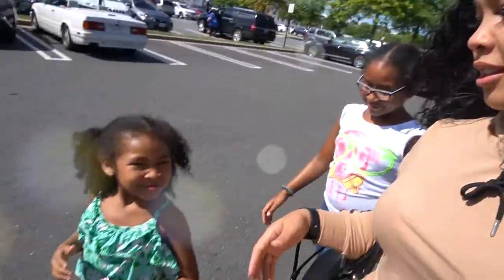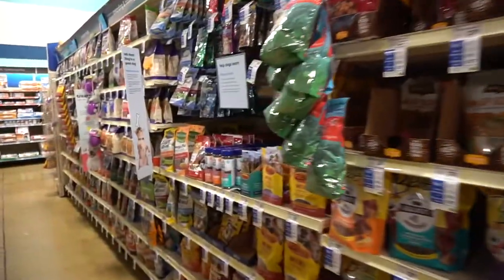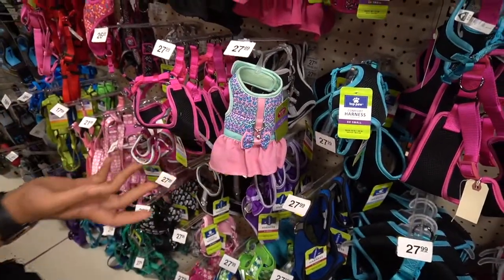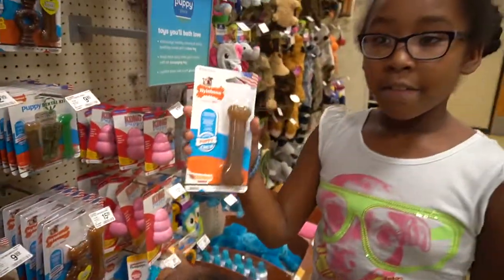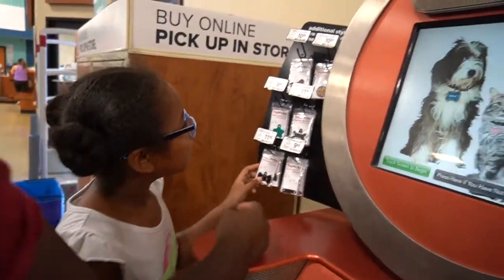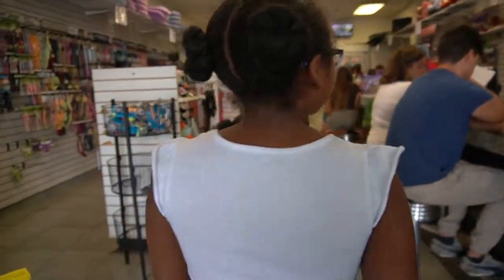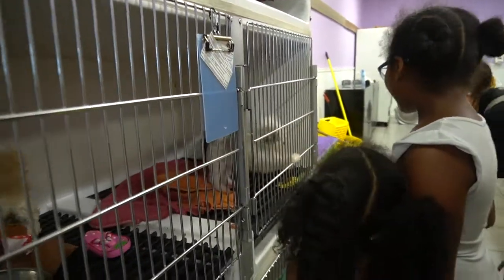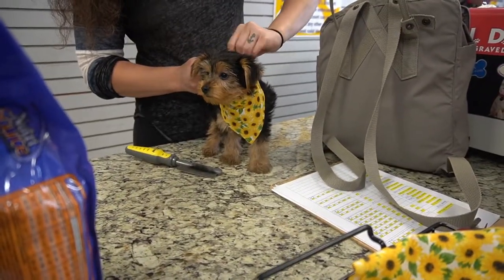OUR NEW PUPPY COMES HOME - Yorkie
Hope you all enjoy this video about our new dog! We got her on Daddies birthday. August 24th!! And picked her up on the 25th! Her birthday is June 21